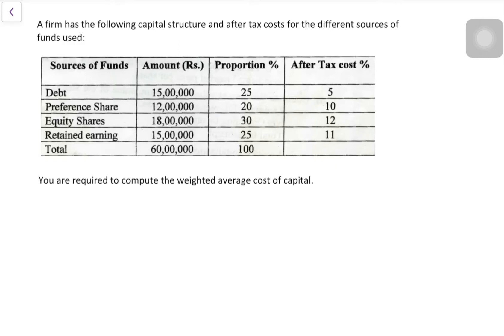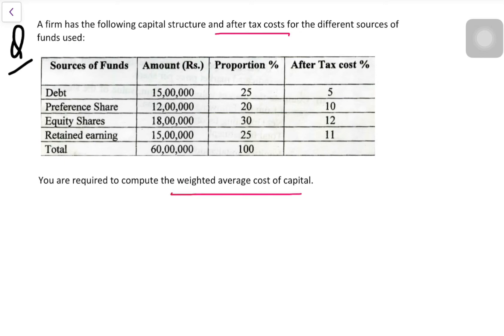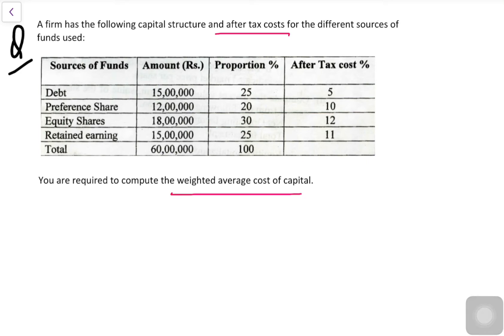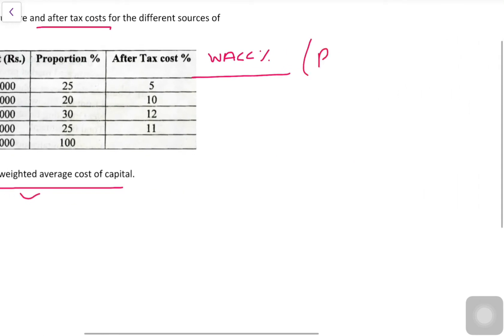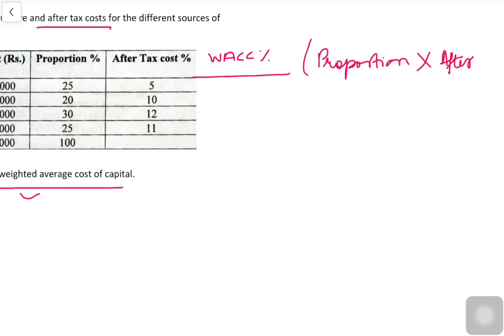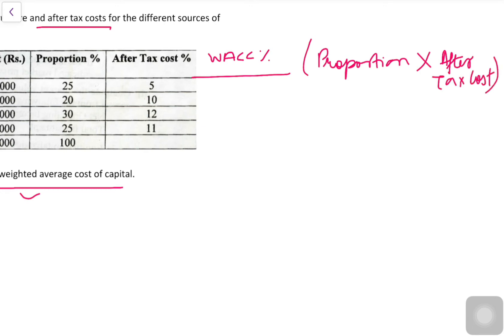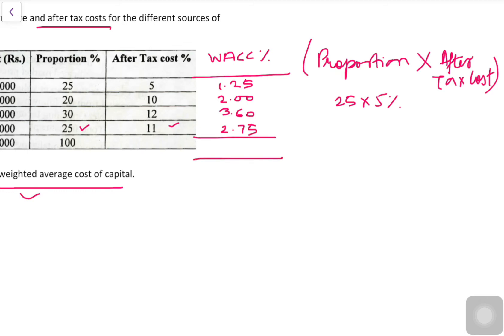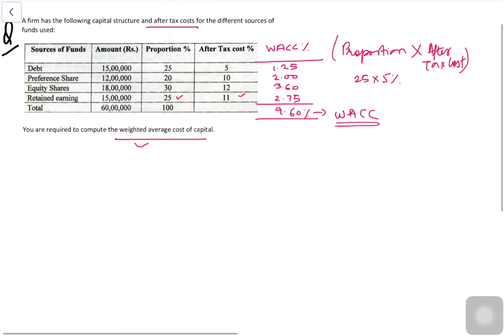FINANCIAL MANAGEMENT | CA | BCOM | COMMERCE | COST OF CAPITAL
A firm has the following capital structure and after tax costs for the different sources of funds used:
Debt | Preference share | Equity shares | Retained earnings.
You are required to compute the weighted average cost of capital.